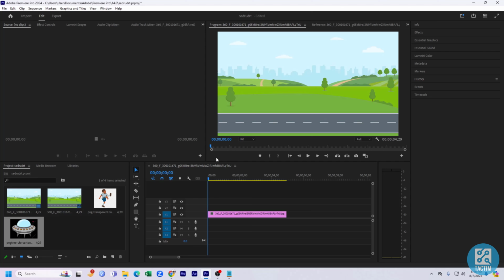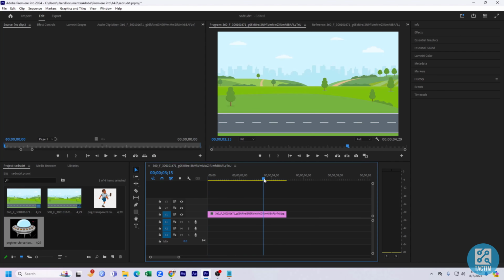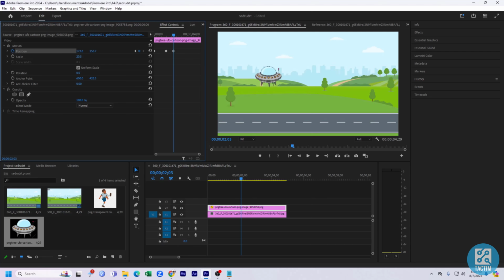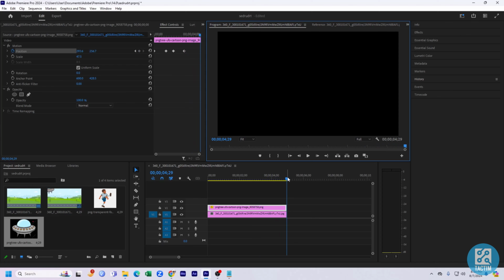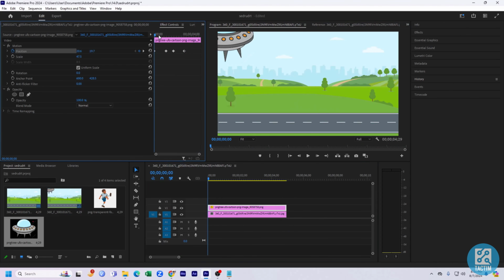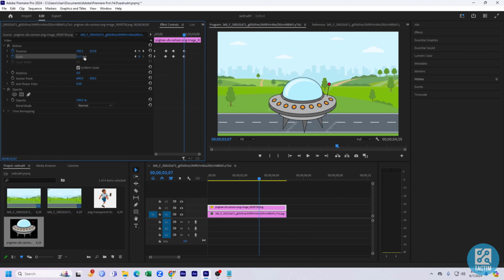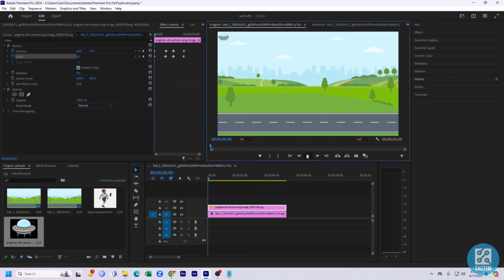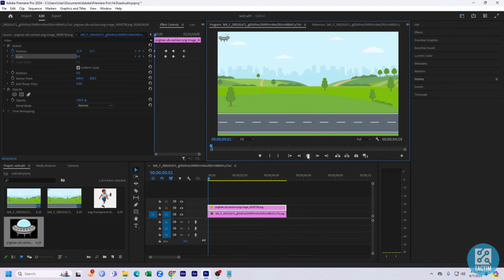How to move images in premiere pro 2025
Learn how to move images in Adobe Premiere Pro 2024 with this simple, step-by-step tutorial. Whether you're a beginner or looking to enhance your video editing skills, this guide covers everything you need to know about positioning and animating images in your projects. Follow along and master the art of image movement in Premiere Pro!